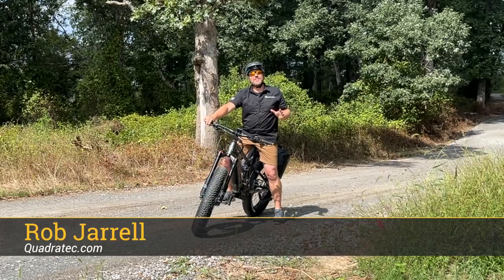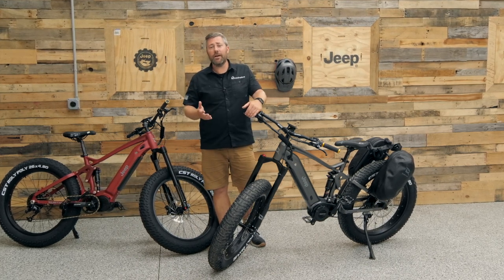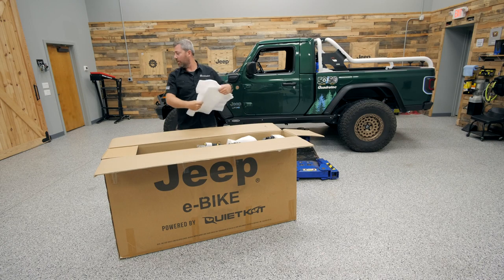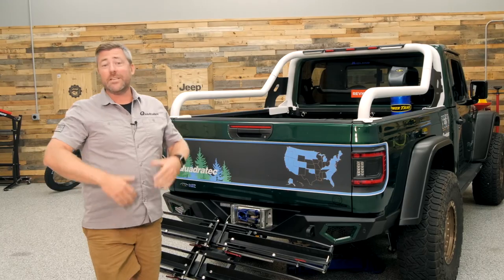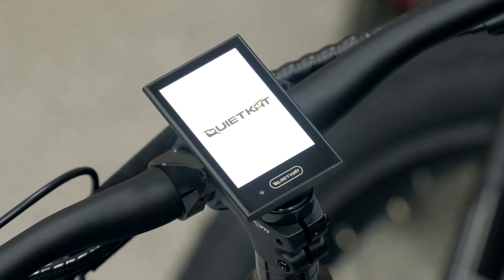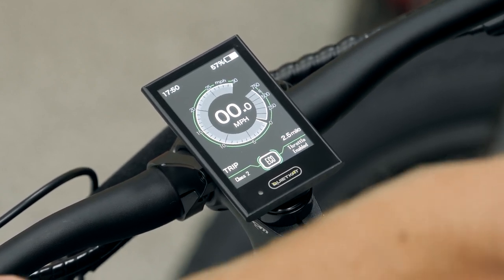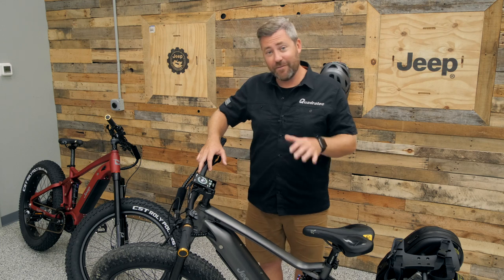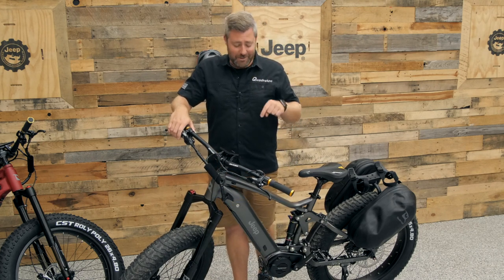QuietKat Jeep E Bikes sold by C&H Auto Accessories #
QuietKat Jeep E Bikes sold by C&H Auto Accessories 1435 Banks Road, Margate, Fl.